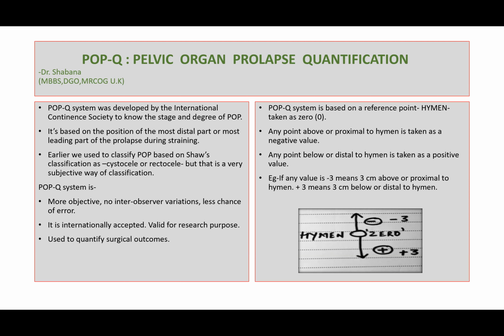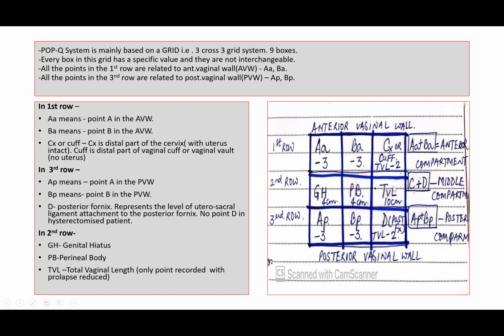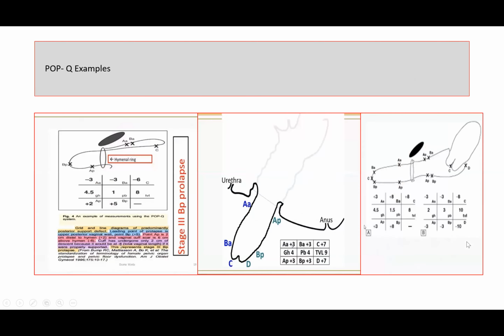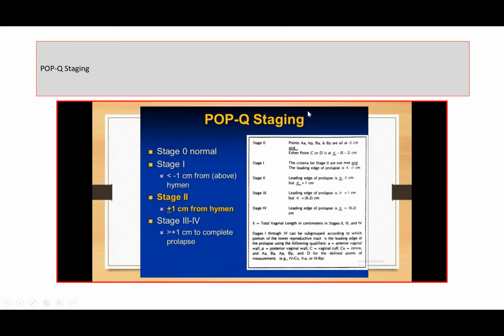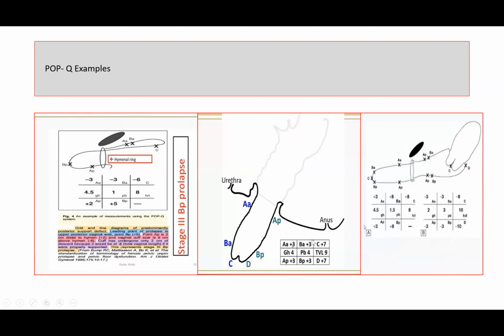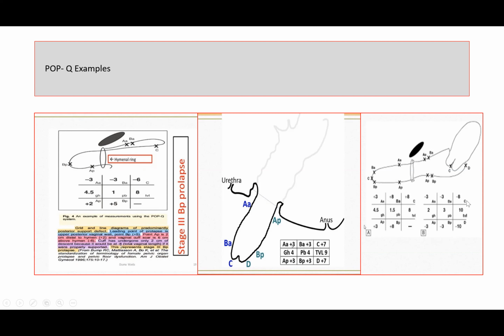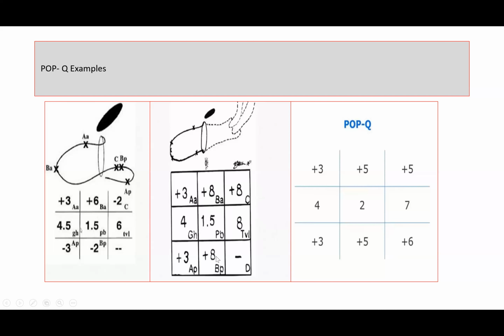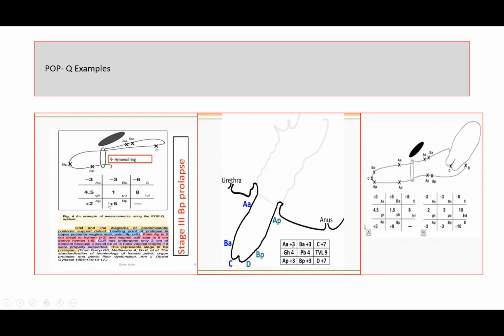POP Q PELVIC ORGAN PROLAPSE QUANTIFICATION for MRCOG Part 3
POP-Q @CaseDiscussionsOBG-DrShabana